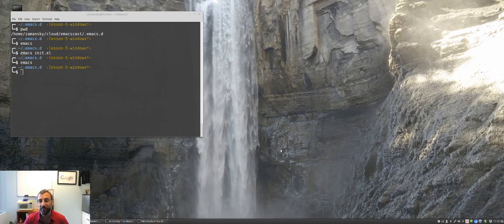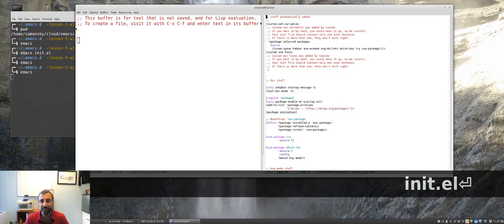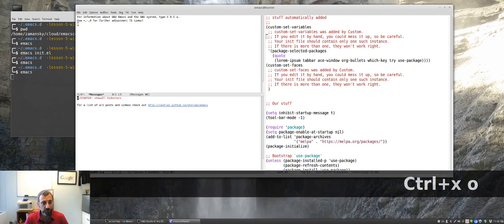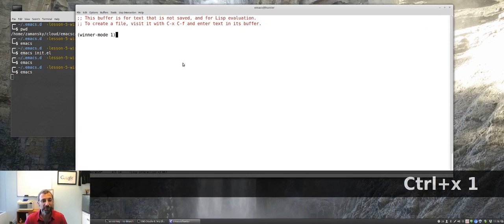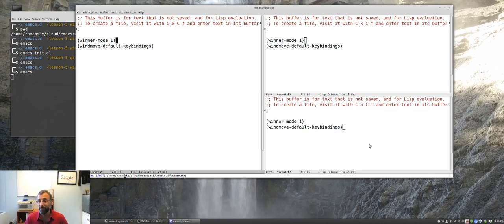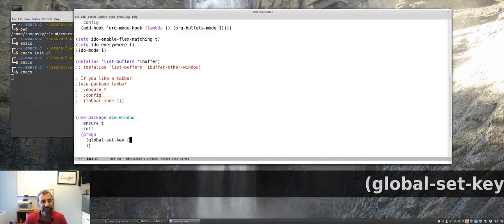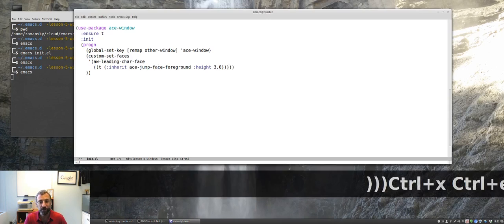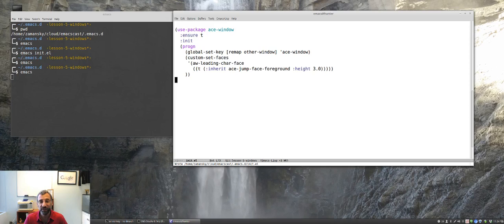Using Emacs 5 - Windows